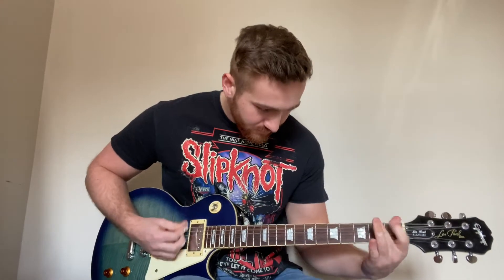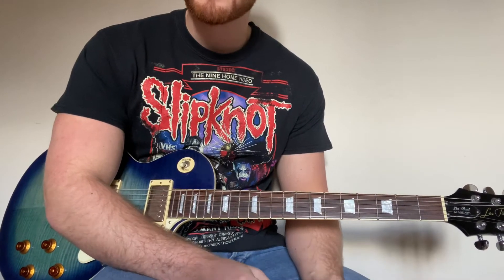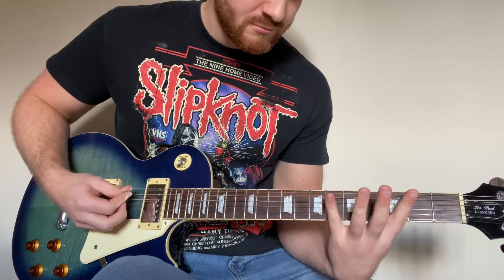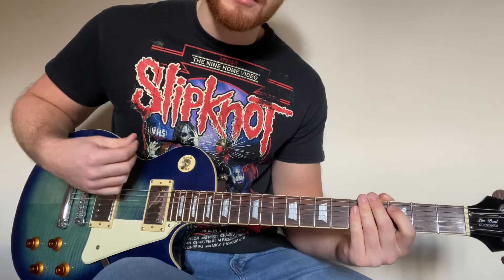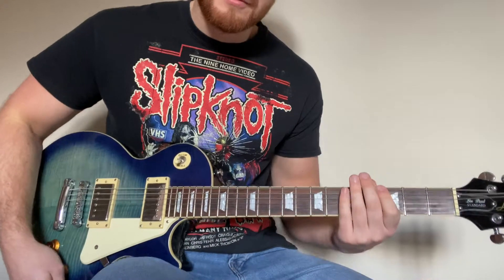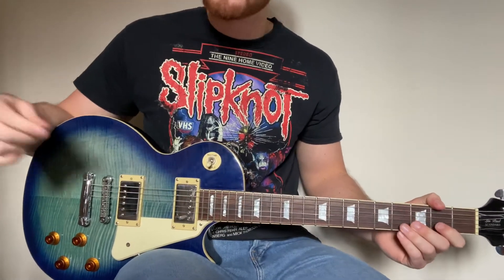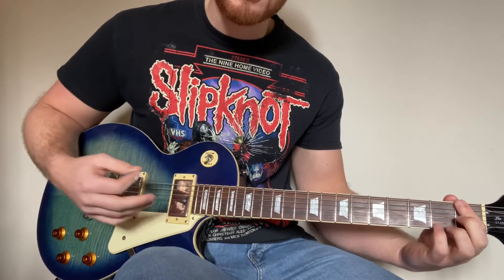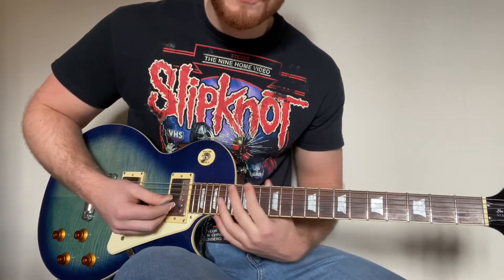Slipknot- Solway Firth Guitar Lesson + Tutorial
Hey! What's up everyone, today I'm teaching you how to play Solway Firth by Slipknot.

Remember for this song we're in drop B, happy playing guys!